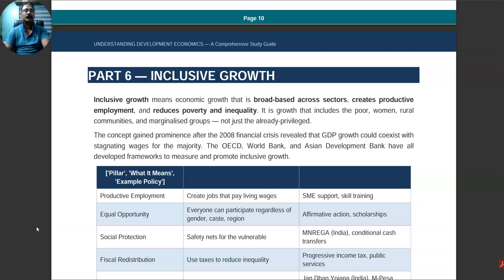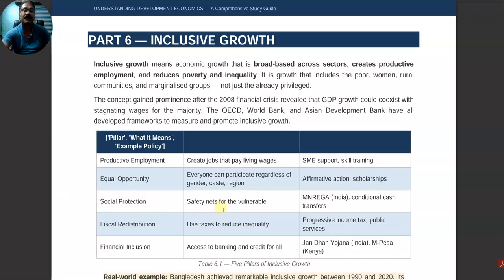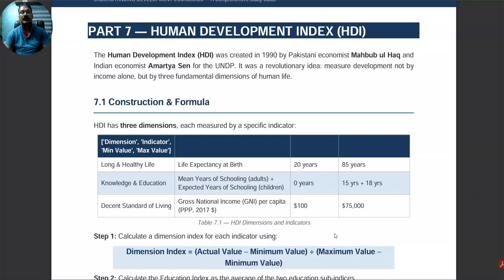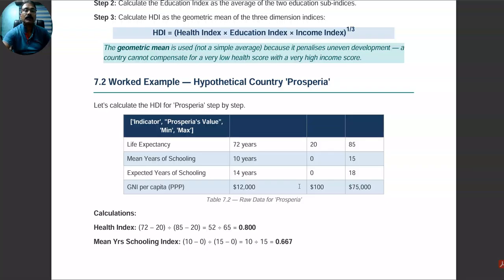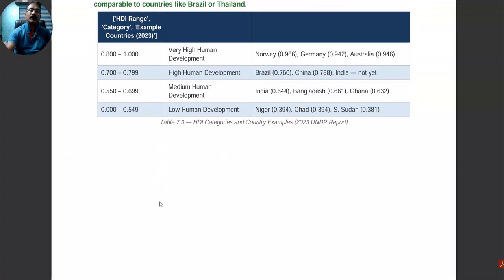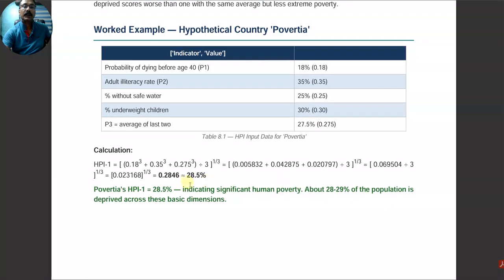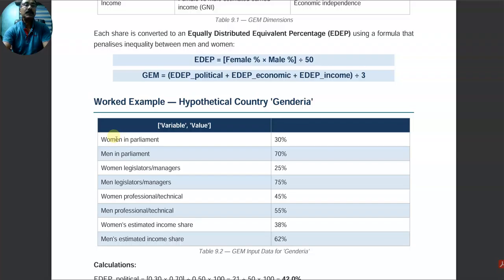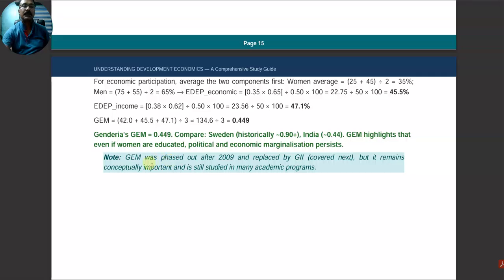Basic concepts of INCLUSIVE GROWTH, HDI, HPI-1, & GEM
Basic Concepts of Inclusive Growth, HDI, HPI-1 & GEM Explained

In this video, we explore some of the most important concepts in Development Economics and Human Development Studies. Economic growth alone does not guarantee improvements in people's lives. Therefore, economists and international organizations have developed various indicators to measure the quality and inclusiveness of development.

🔹 Inclusive Growth

Meaning and objectives of inclusive growth
Importance of equitable distribution of opportunities
Growth with social justice and poverty reduction
Key dimensions of inclusive development

🔹 Human Development Index (HDI)

Concept developed by Mahbub ul Haq with contributions from Amartya Sen
Components of HDI: Health, Education, and Income
HDI calculation methodology
Advantages and limitations of HDI

🔹 Human Poverty Index (HPI-1)

Purpose and significance of HPI-1
Measurement of deprivation in developing countries
Indicators used in HPI-1
Differences between HDI and HPI

🔹 Gender Empowerment Measure (GEM)

Concept and objectives
Measuring gender equality and women's participation
Political representation, economic participation, and income dimensions
Importance of gender empowerment in sustainable development

🎯 By the end of this video, you will clearly understand:
✔ Meaning of Inclusive Growth
✔ Components and calculation of HDI
✔ Concept and indicators of HPI-1
✔ Features and significance of GEM
✔ Differences and interrelationships among these development indicators

This lecture is especially useful for:
📖 Economics Honours Students
📖 Development Economics Learners
📖 UGC-NET Aspirants
📖 UPSC & State PSC Candidates
📖 University and College Examinations